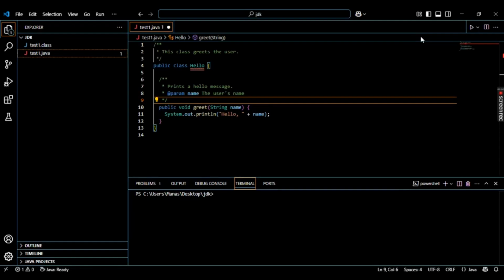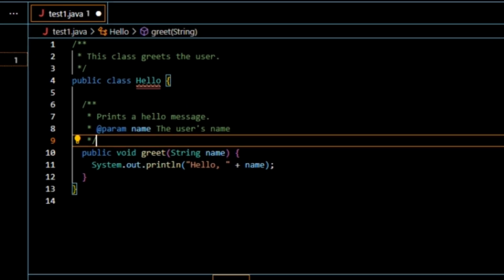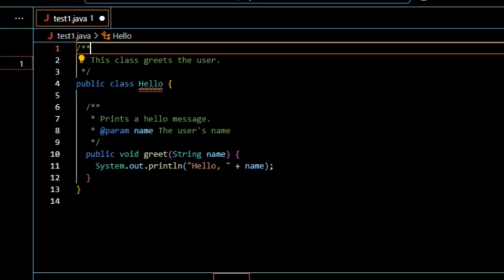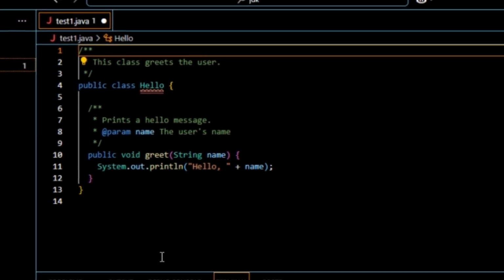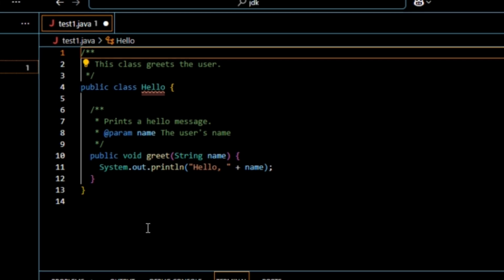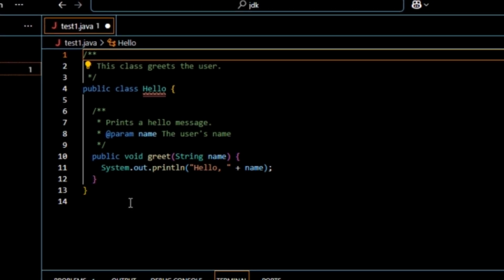How to See Documentation Using Javadoc in Java 17 2025?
📚 Want to explore Java like a pro? Learn how to see documentation using Javadoc in Java 17 to understand classes, methods, and APIs faster. Perfect for mastering libraries and writing cleaner code! 🔍💻